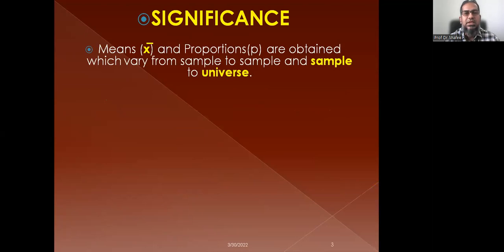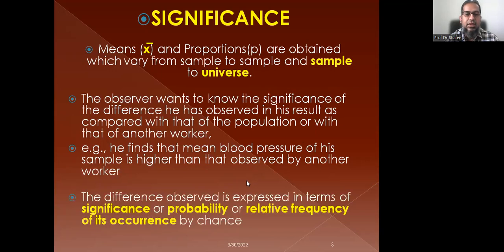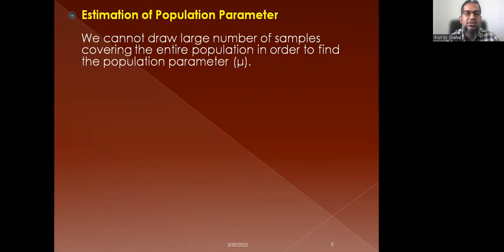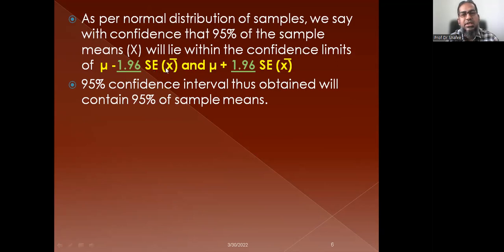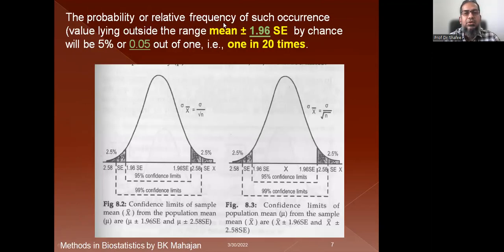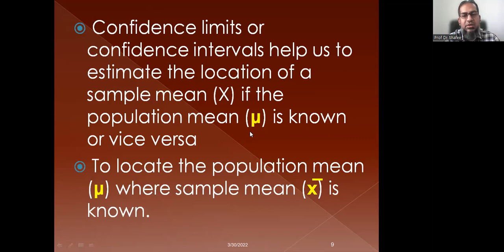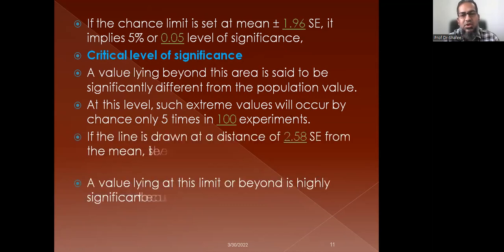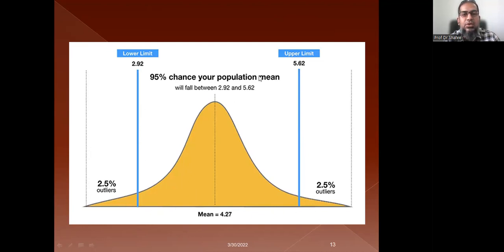BioStatisctics 7. Significance. Confidence Interval. Level of Significance. Confidence Limit.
this video describes the concept of significance, level of significance, confidence limit, confidence interval.